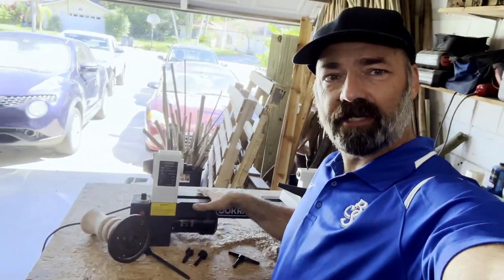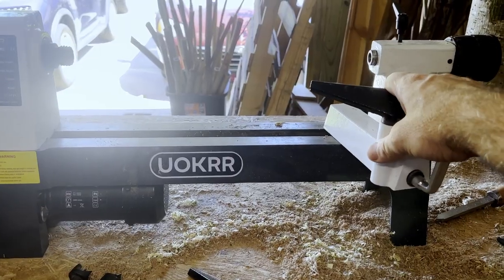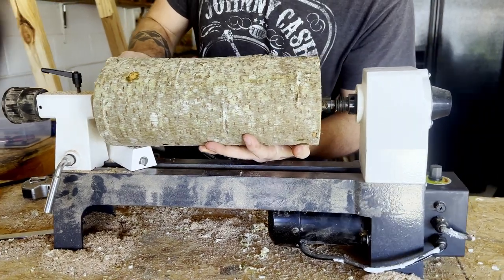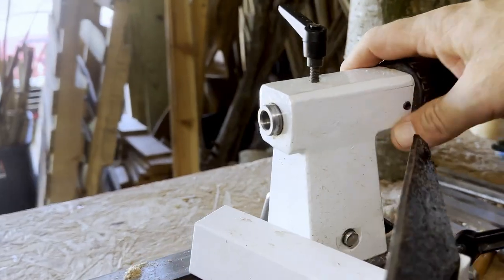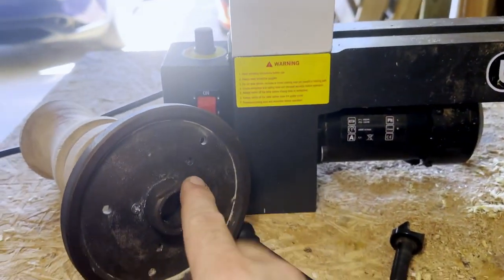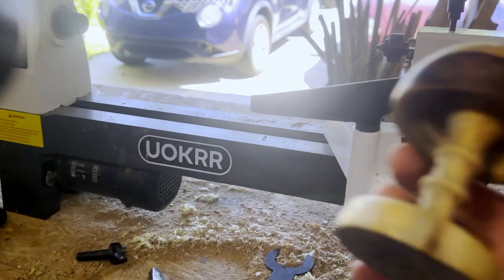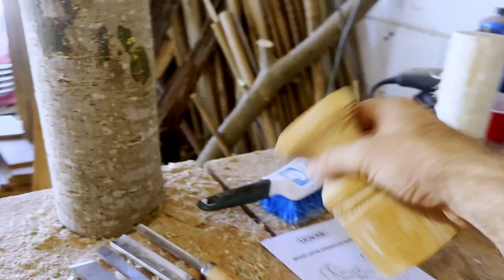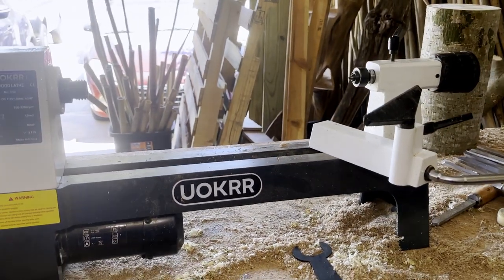UOKRR Mini Wood Lathe for Woodworking 8" x 12" Wood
See pricing here!